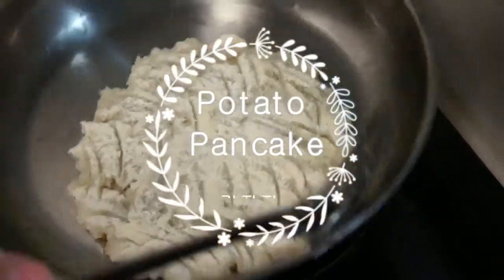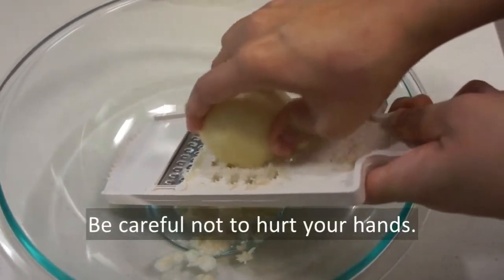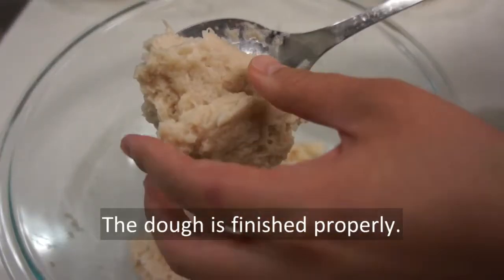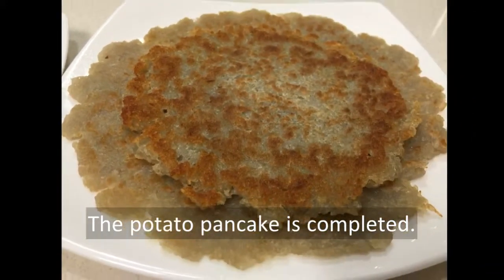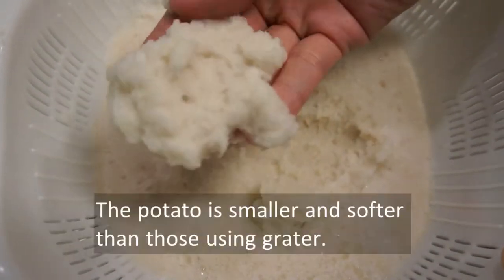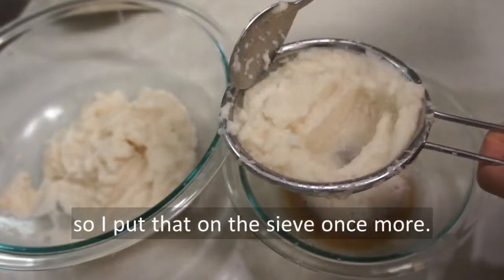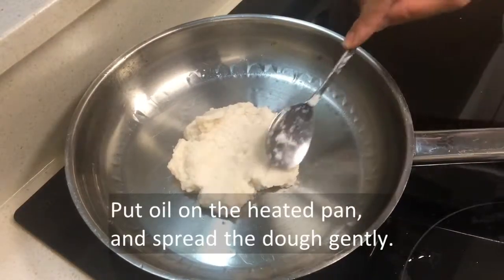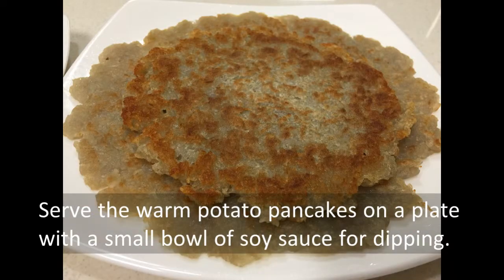[How to make Korean Food] Potato Pancake_ガムジャチョン_土豆煎饼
Hello everyone!
welcome to Korean Food channel.

Today I'm gonna show you how to make potato pancake.
We call it Gamja-Jeon in Korean.

It is a variety of Korean style pancake.
It is made by pan-frying finely grated potato on a frying pan with any type of vegetable oil until golden brown.

We only need potato, salt and oil.
That's all. So easy and so delicious.